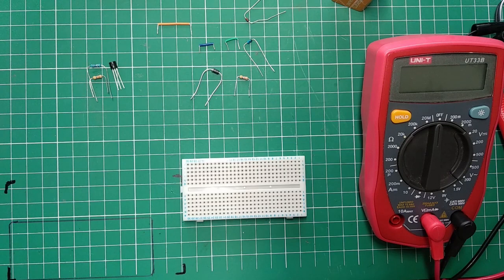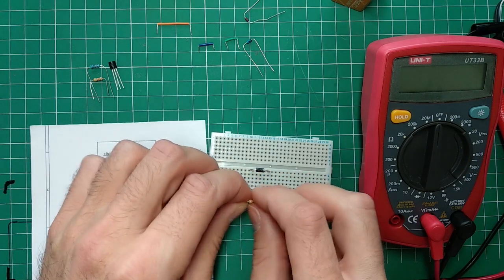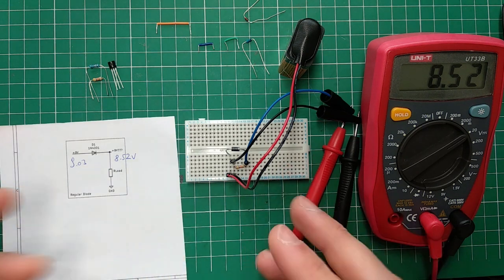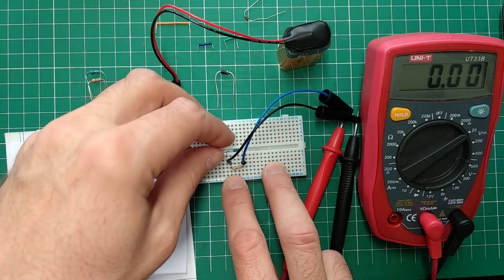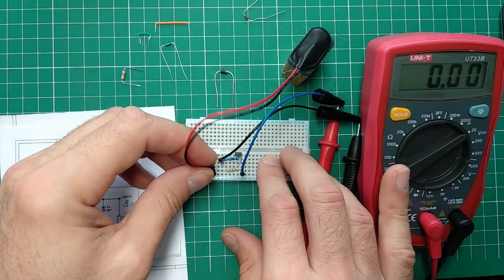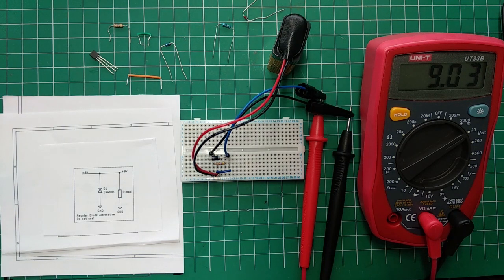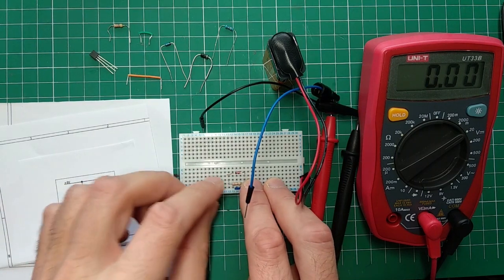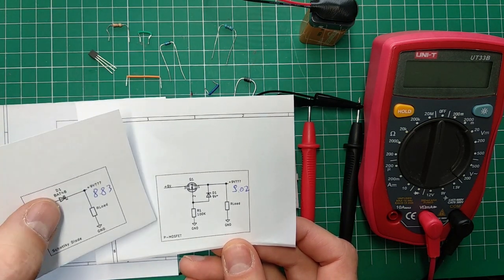Reverse Polarity Protection for Guitar Pedals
How to protect your pedal from using an incorrect power supply? Have a watch.

00:00 Intro
01:20 Silicon Diode
06:30 Schottky Diode
08:00 MOSFET (should I speed up around 10)
13:05 Silicon Diode no 2
16:45 Blowing stuff up
20:33 Conclusion